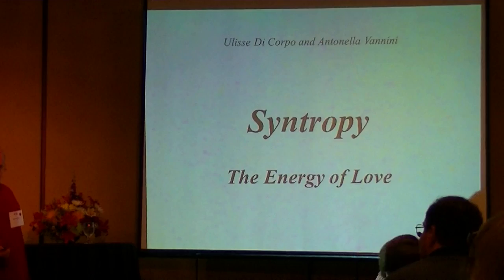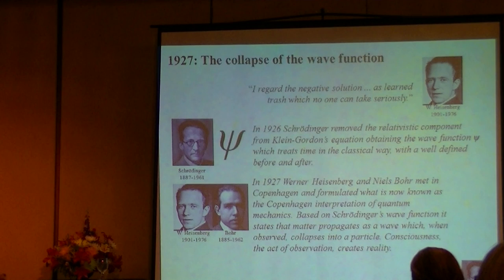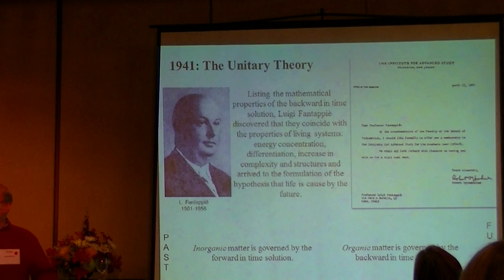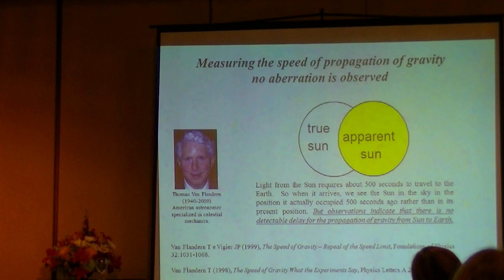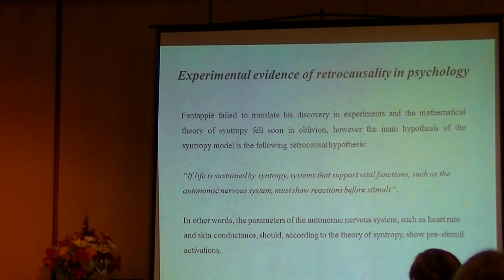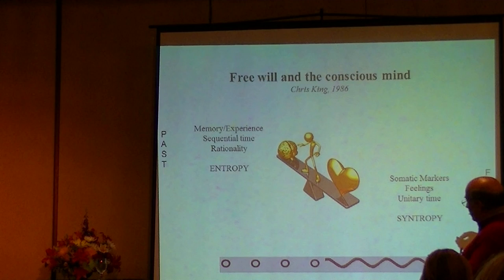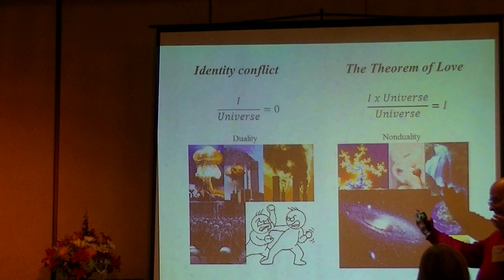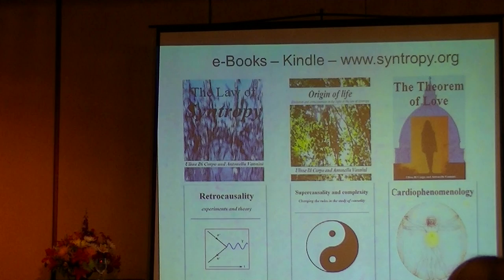Syntropy the Energy of Love - SAND Conference 2012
Syntropy the Energy of Love - SAND Confererence 28 October 2012 - Ulisse Di Corpo